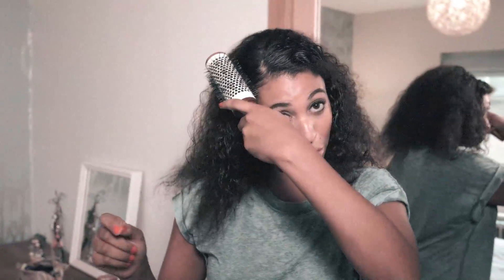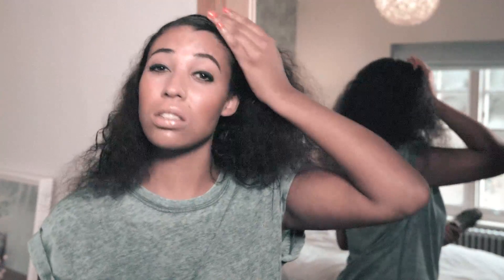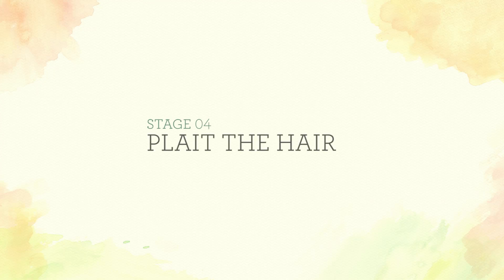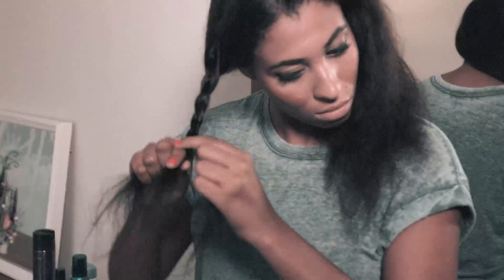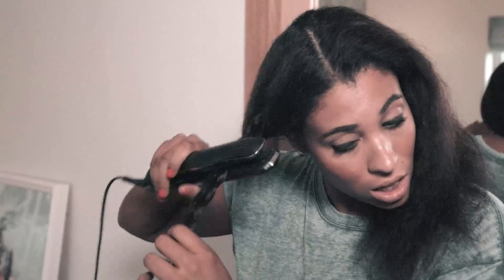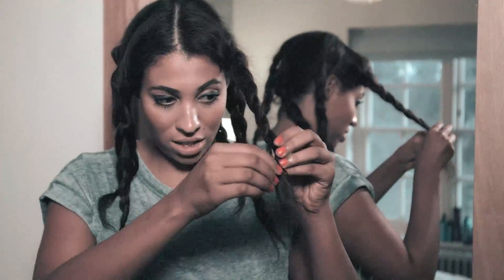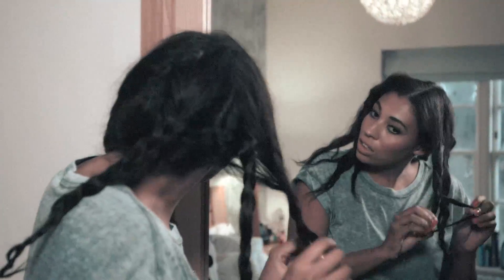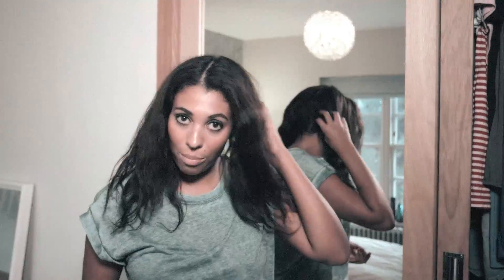Cara Delevingne | Beach Waves Hairstyle | Afro Texture | LML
How to Get Cara Delevingne's Beach Waves Hairstyle, For Afro-Texture Hair Types, Modeled by Laurie

On a Mobile Device?